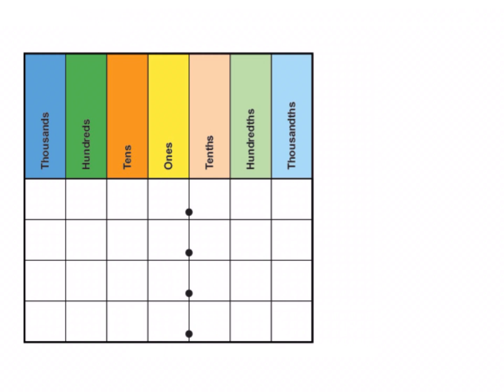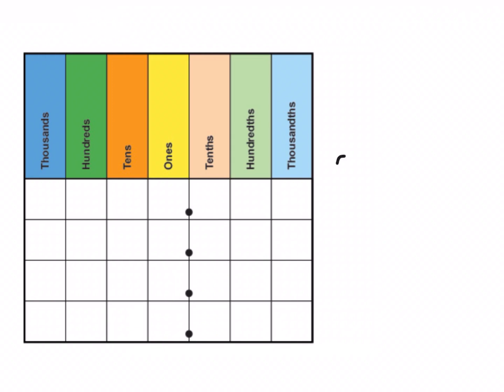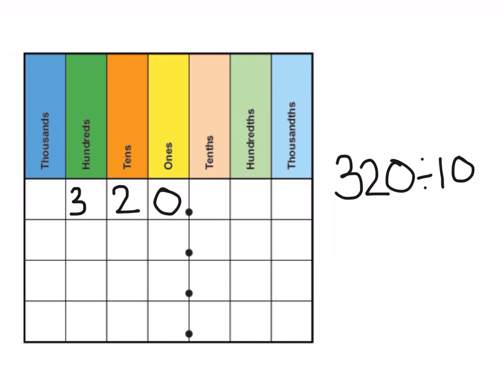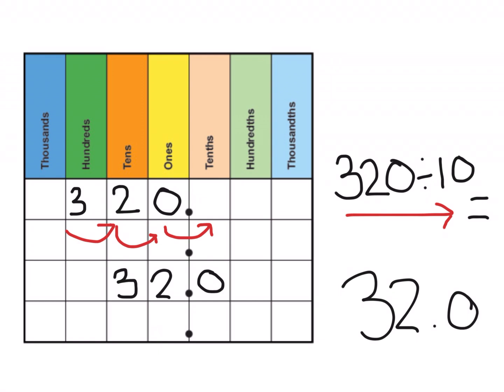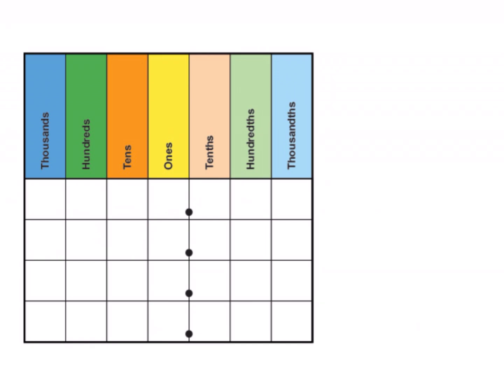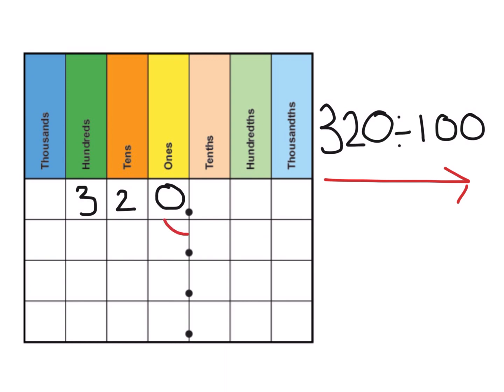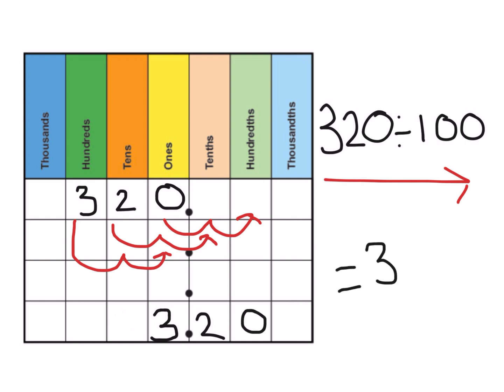😊 Year 4 - Summer 2 - Week 4 - Maths - Dividing by 10 and 100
Watch the video and then have a go at the activity for this week!

Extra challenge: Do a video like I have done on SeeSaw explaining how to divide by 10 and 100